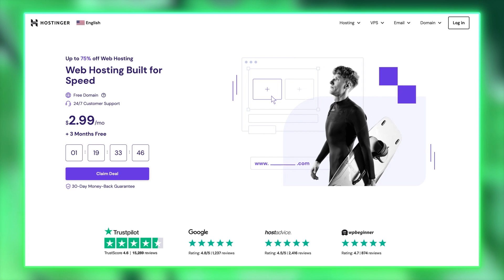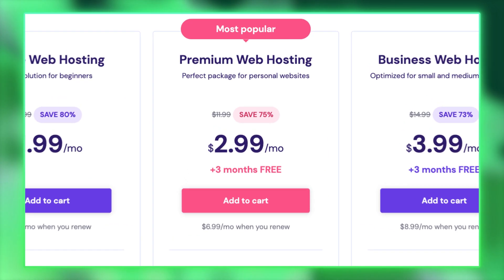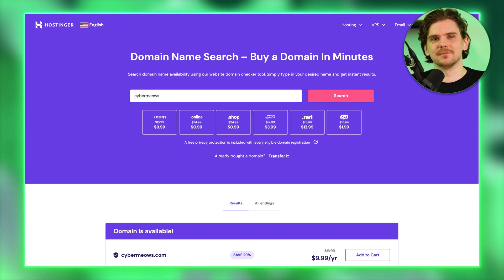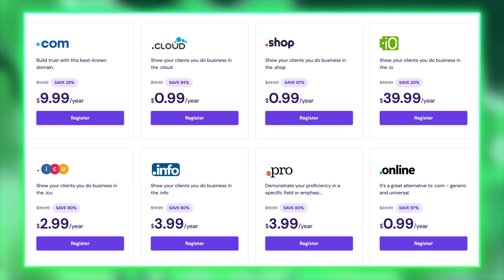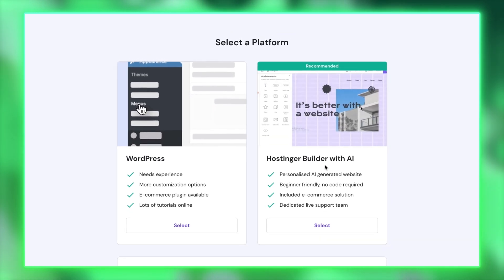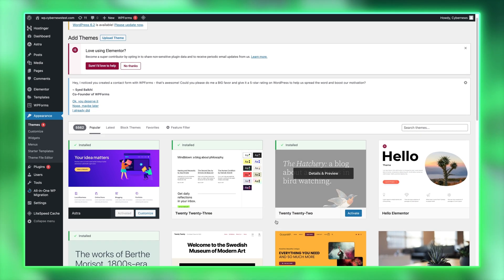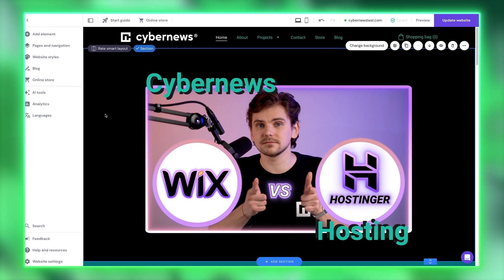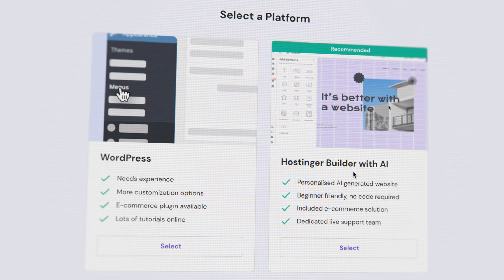How To Host a Website | Web Hosting 101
🧨  Start Hosting Your Website Online Now! 🧨
* 30-day money-back guarantee

📰 Dive deeper into our comprehensive review of Hostinger for even more

Hostinger World’s leading web hosting
⭐  Rating: 4.8/5
💵  Price: From $2.69/month

🔍 Want to make sure your website is secure? Scan for vulnerabilities and weak spots with our free website security checker

🎓  Are you interested in cybersecurity and other related topics? Our playlists are filled with valuable information that can help you stay informed and protected online:

00:00 Intro
0:10 WordPress or Website Builder?
1:37 Getting a web hosting plan
2:59 Getting a domain name
4:27 Moving/creating a website
6:55 Conclusion